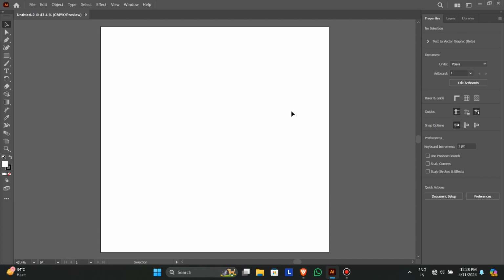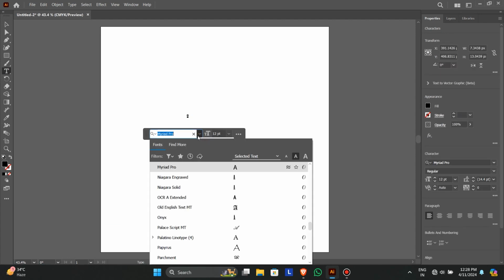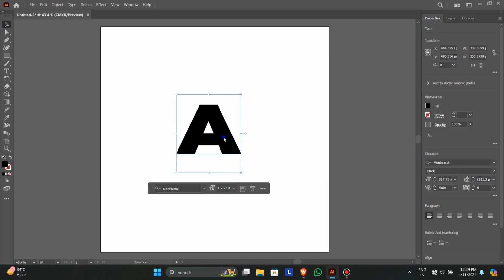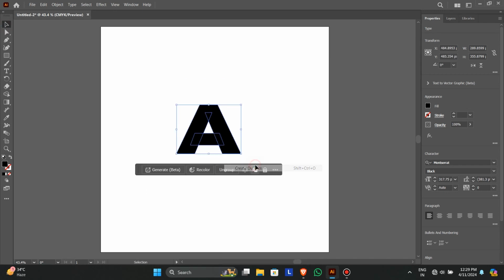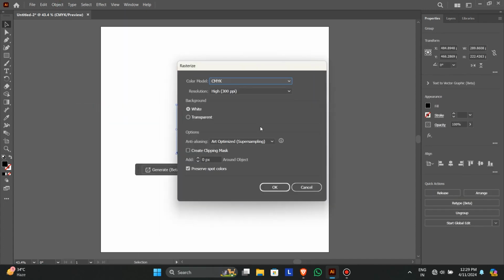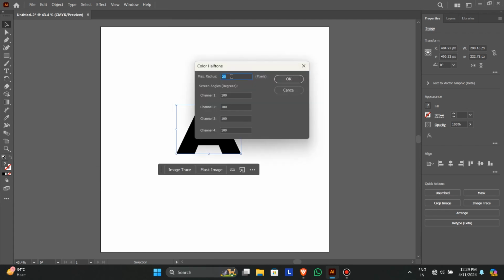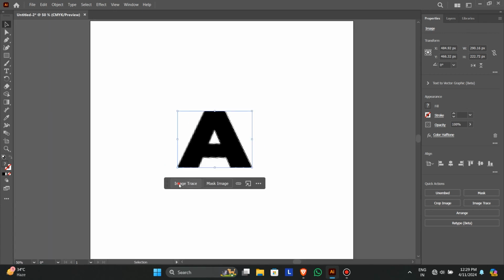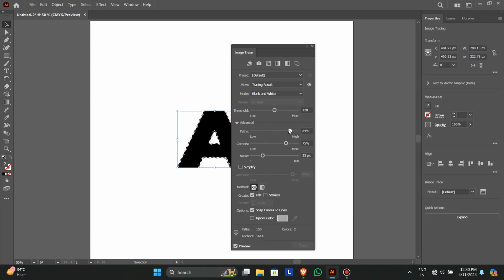How To Create A Halftone Text Effect In Illustrator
Learn how to create a cool halftone text effect in Illustrator with this easy tutorial! Perfect for designers looking to add a vintage vibe to their designs.